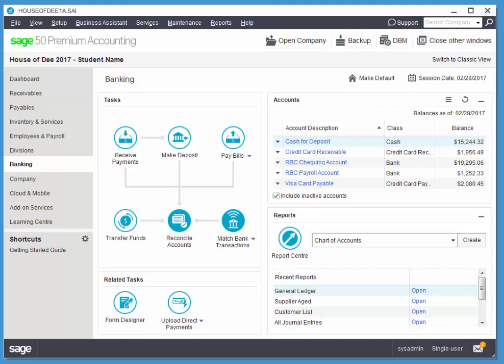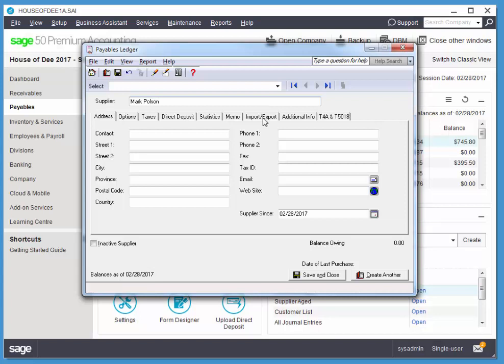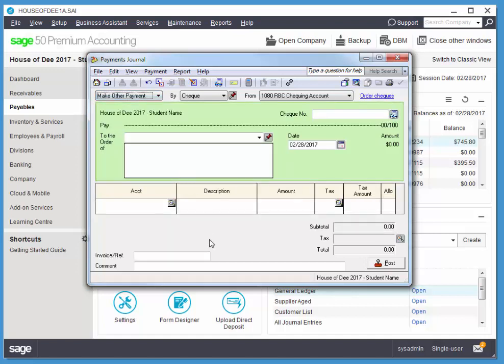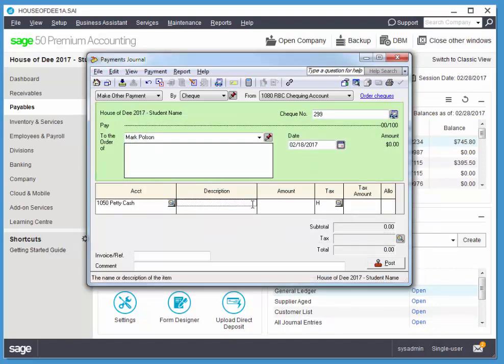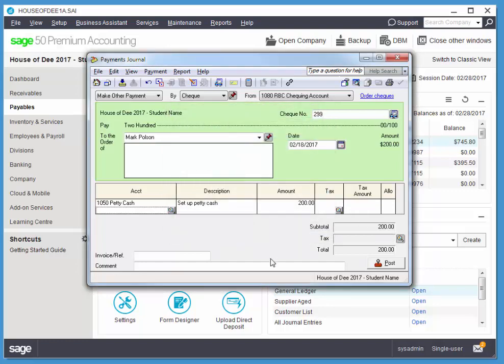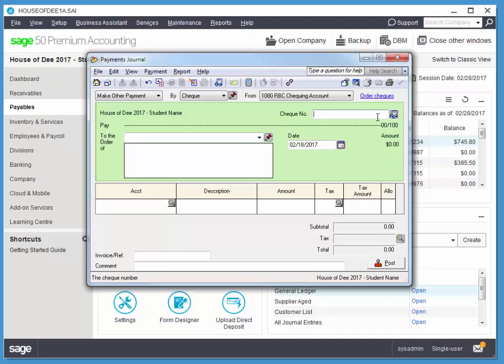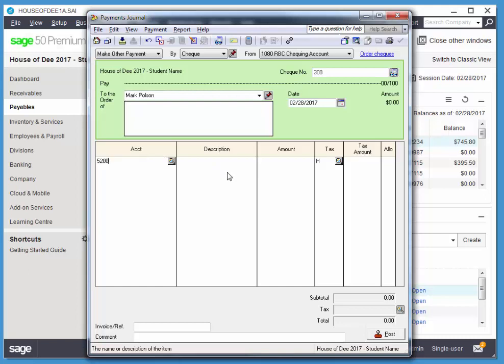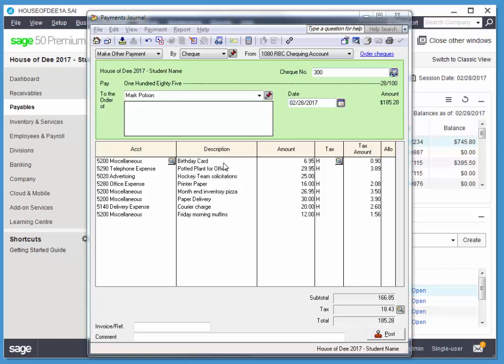Sage 50 Petty Cash